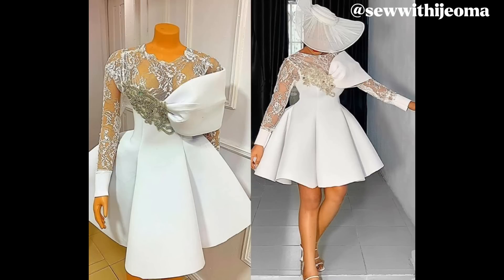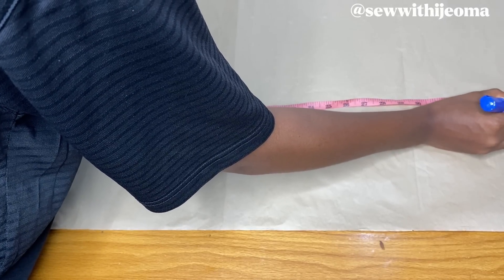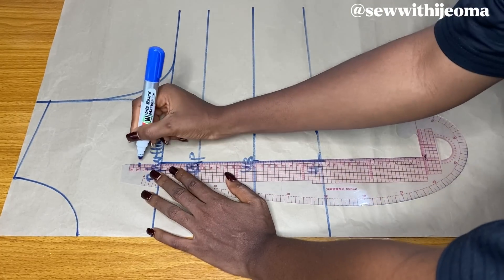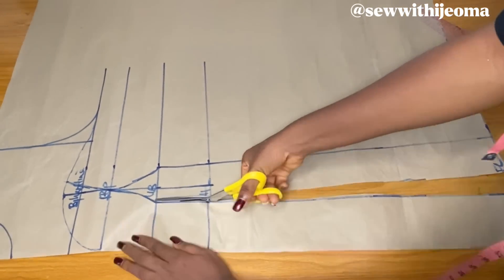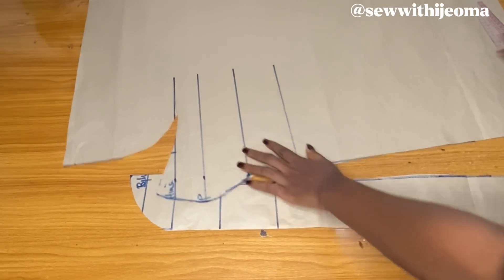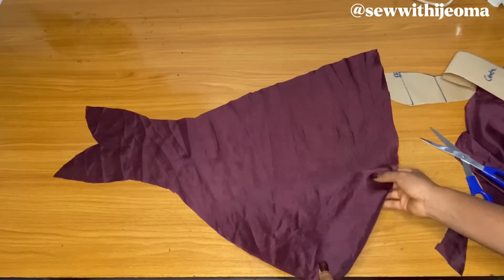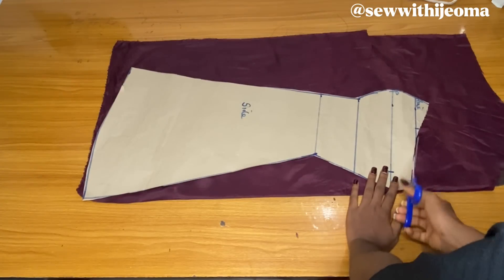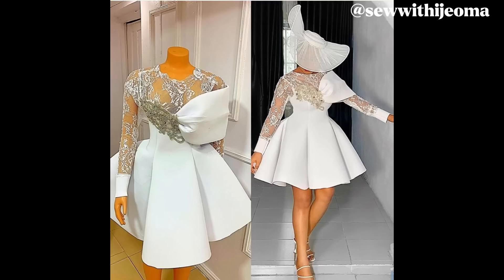How to make a standing six piece gown